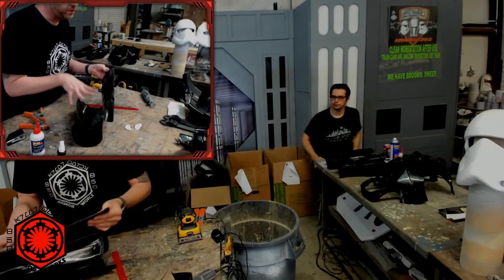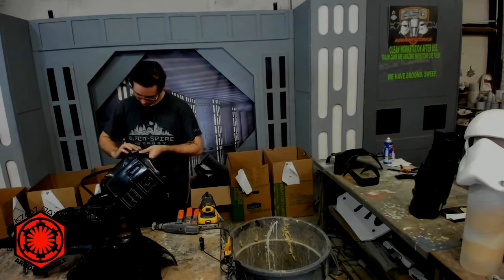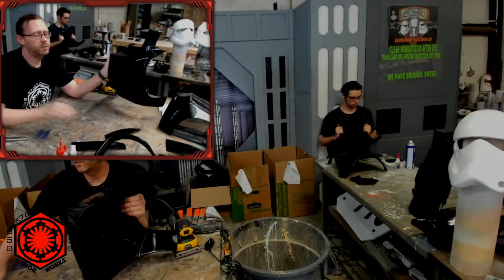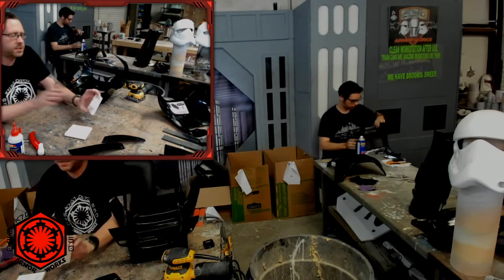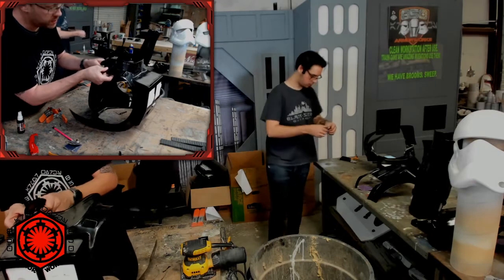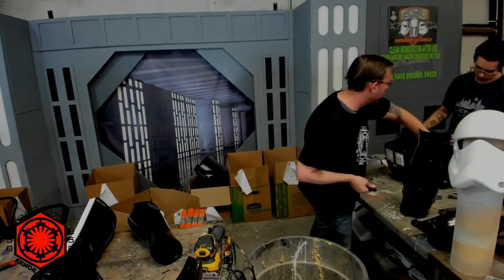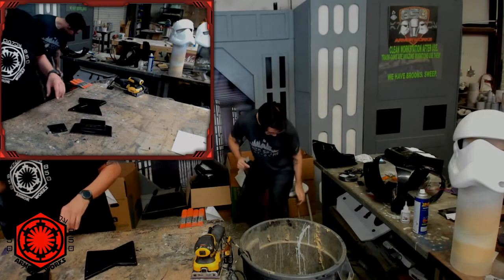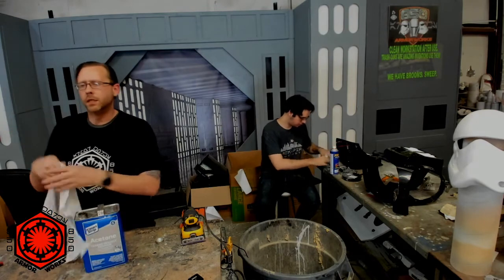Death Trooper Assembly with Mike and Ian from 850 Armor Works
Continuing our previous live stream featuring the death trooper from us at 850 Armor Works.  We will be concentrating on thigh parts, hamstring parts, calves, and the chest/back/collar/wing/back boxes. We will try to answer questions if we can see them in time.  We're recording this video for a future edit into tutorials.  Thanks and have a great week!